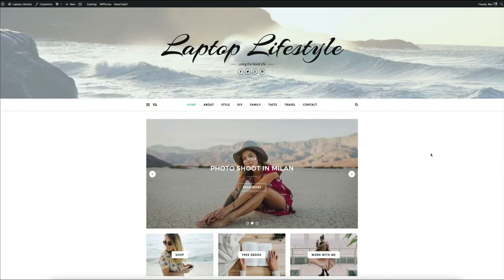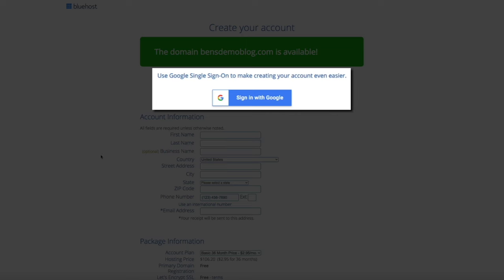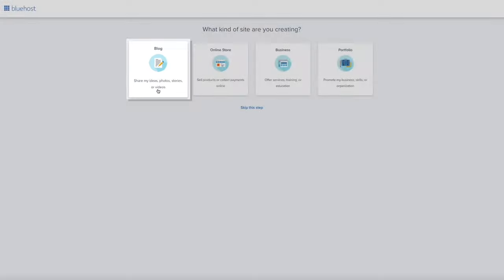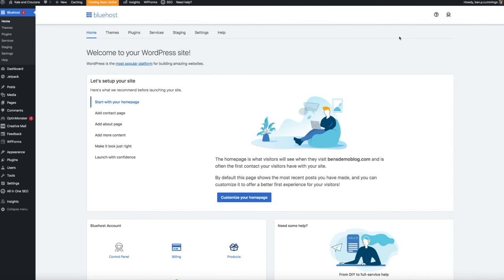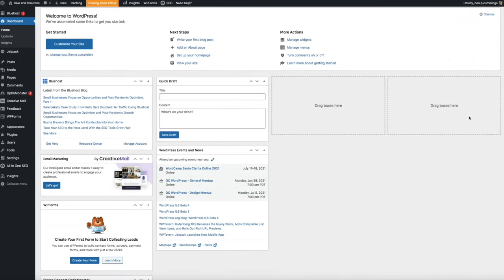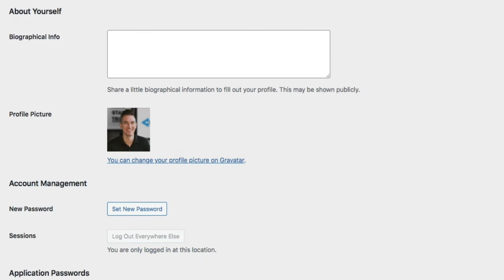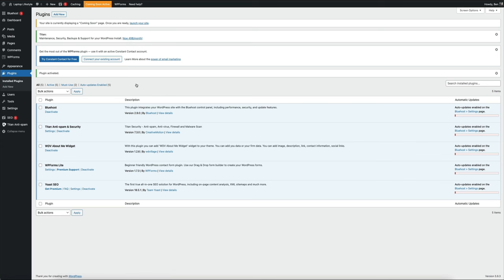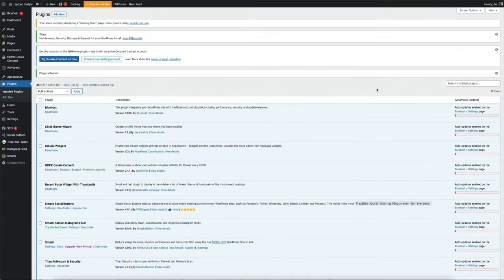How to Start a Lifestyle Blog | Step-by-Step Tutorial for Beginners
Want to learn how to start a lifestyle blog? You’re in the right place! In this UPDATED VIDEO, I’ll take you step by step as you start a WordPress blog and monetize it with a FREE DOMAIN. Note: I’m an affiliate for Bluehost, which means you’ll get 60% off your web hosting (paying only $2.95 per month) and I’ll receive a commission at no additional cost to you. Thank you for your support, it helps me continue to create more resources for your blogging journey!

YOAST SEO PLUGIN UPDATE

Yoast recently deployed an update to their plugin that changed some of the steps of the plugin configuration portion of this video. So, I created a separate video that walks you through the new steps. Please visit the link below to see the updated Yoast configuration walkthrough.

IMPORTANT LINKS FOR THIS VIDEO

RECOMMENDED PLUGINS

By the end of this video, your self-hosted blog will be:

✅ Innovative & mobile responsive
✅ Built on a professional foundation (Bluehost & WordPress)
✅ Optimized for leads

TOPICS + TIMESTAMPS

0:00 Intro
1:54 How to Start a Blog (Web Hosting + WordPress Installation)
25:39 WordPress Setup
54:18 How to Configure WordPress Plugins
1:10:42 How to Install a WordPress Theme
1:14:20 How to Create a Child Theme
1:18:13 How to Create Your Header, Logo, and Site Icon
1:37:07 How to Create Your Pages, Categories, and Primary Menu
2:05:05 How to Create Your About and Contact Pages
2:49:54 How to Create Your Blog’s Sidebar
3:04:07 How to Create an Email Opt-In Form
3:18:45 How to Configure the Color Scheme
3:29:41 How to Add Your Instagram Feed to the Footer
3:37:23 How to Add Social Icons to the Homepage
3:40:39 How to Publish a Blog Post
4:09:42 How to Add Social Sharing Icons to a Blog Post
4:12:57 How to Configure the Homepage
4:21:57 How to Create an Alternative Sidebar
4:26:52 How to Configure the Footer
4:34:47 How to Monetize a Blog
4:49:00 SEO and Sitemap Tips
4:54:11 How to Launch Your Blog

* The Bard WordPress theme can be used for any industry or niche. However, for this video, I’ll be showing you how to create a lifestyle blog.

HOW TO MONETIZE YOUR BLOG

As an added bonus, this video shows you how to monetize your blog so you can start earning a passive income. Blogging has become a billion-dollar industry, and the sooner you get your foot in the door, the quicker you’ll be able to start generating revenue with your blog!